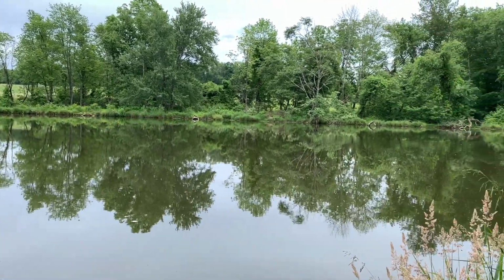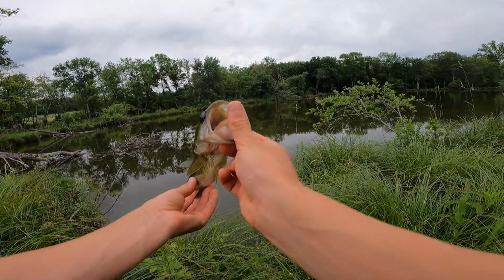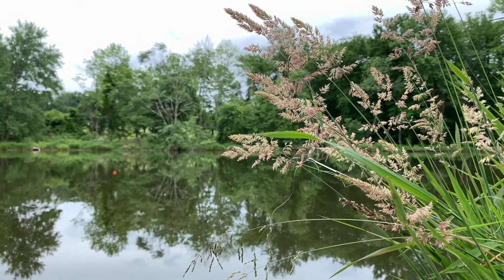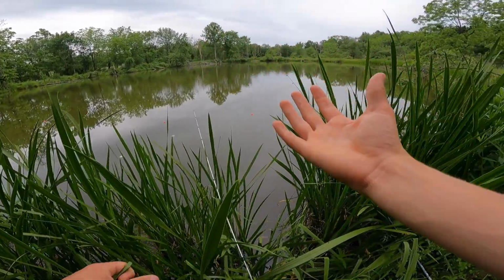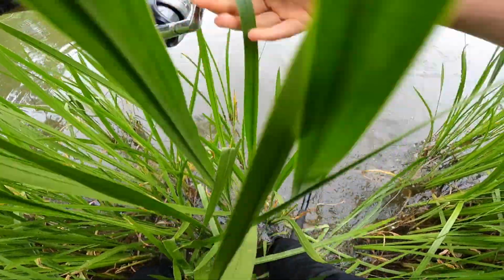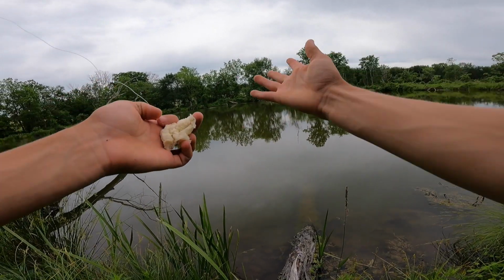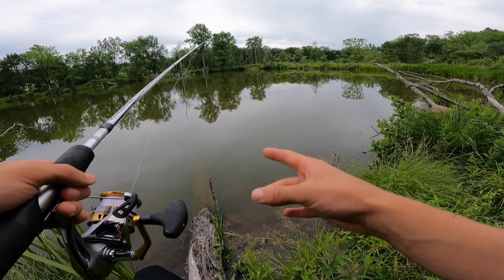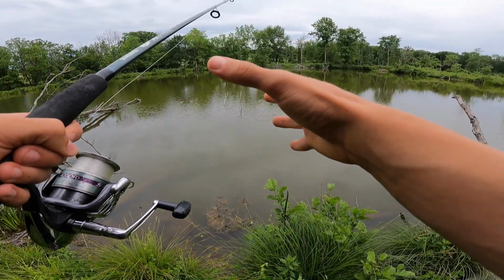WONDER BREAD Catches HUGE Fish! (BUDGET Walmart Challenge)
In this video I go out to a local pond in search of big spring carp! Hope you enjoy!